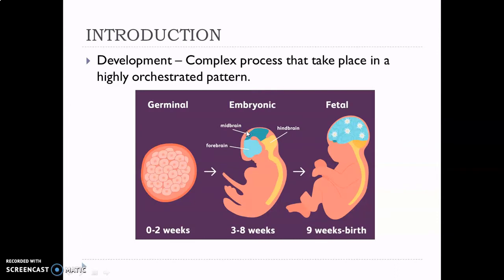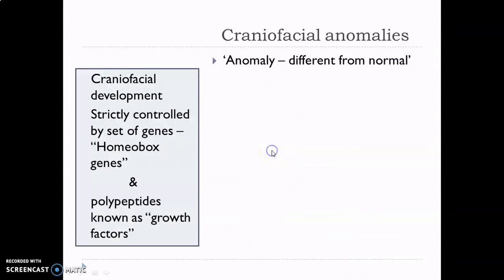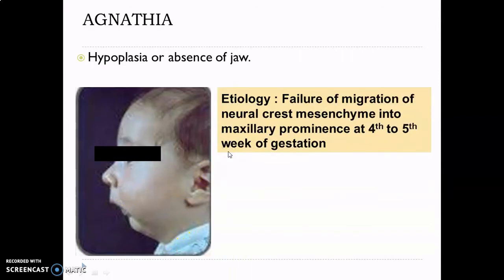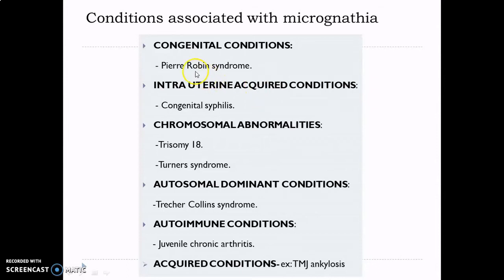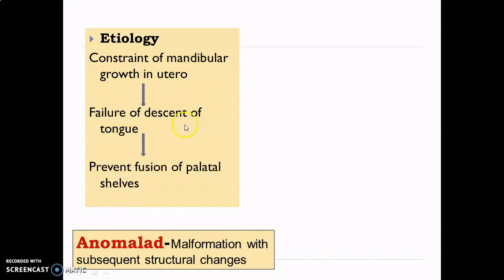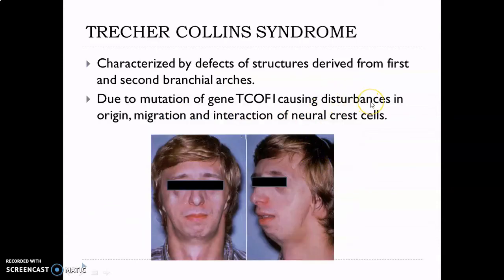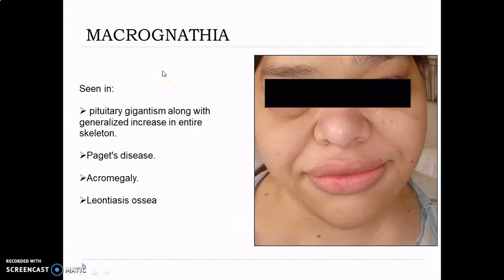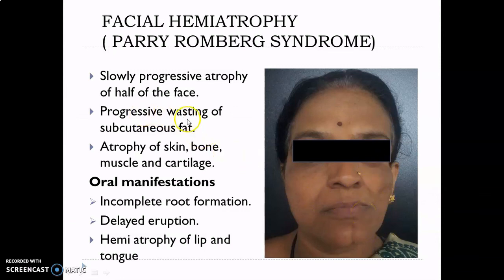Developmental disturbances affecting jaws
Developmental disturbances affecting jaws, Pierre Robin anomalad, Trecher Collins syndrome